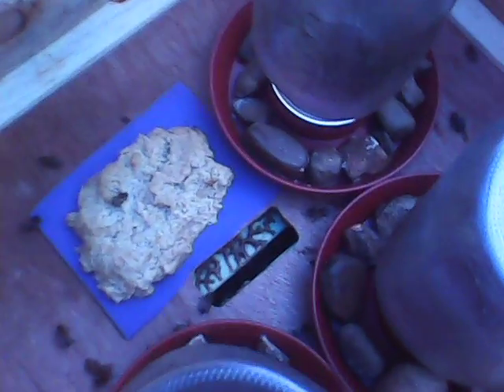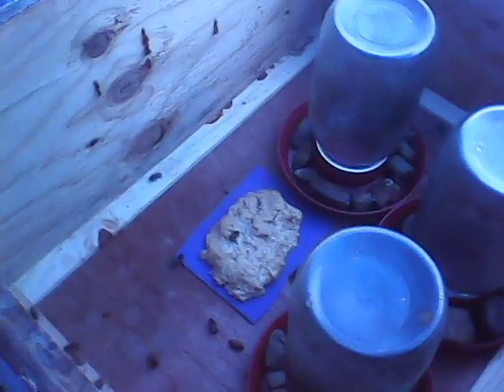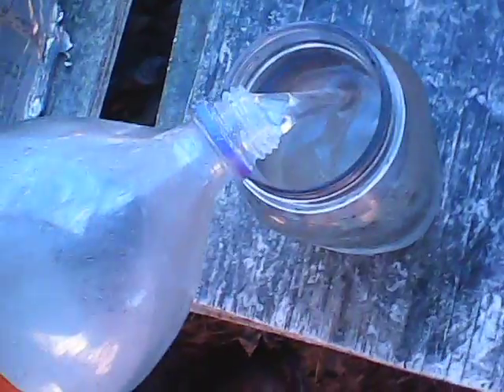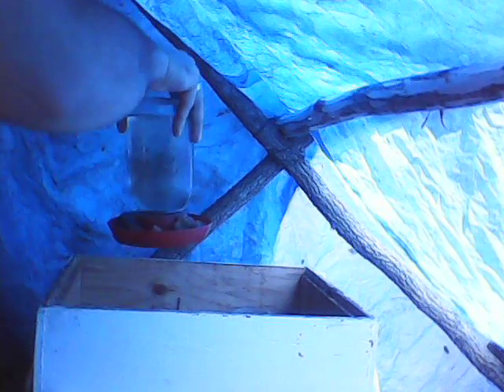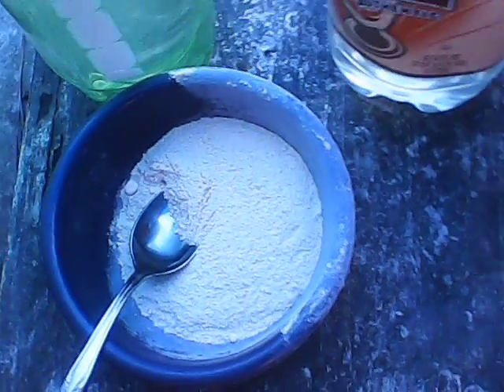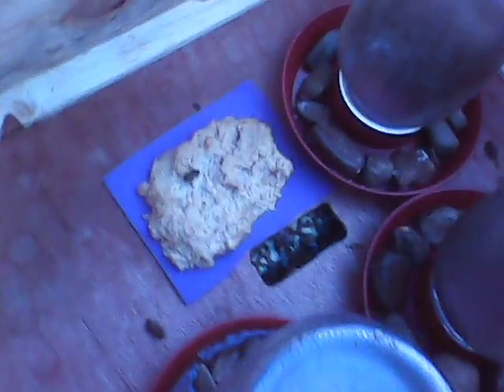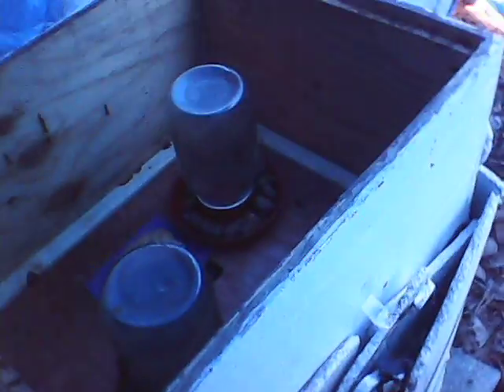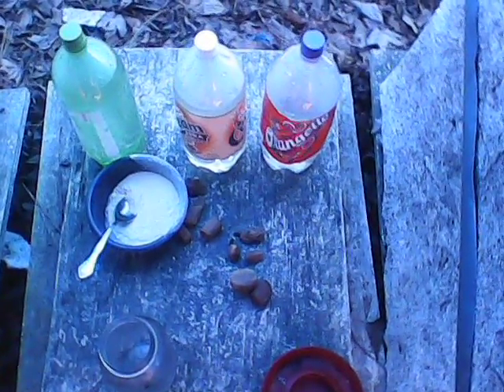Last Winter Feeding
Quick clip of me giving my bees their last winter feeding.